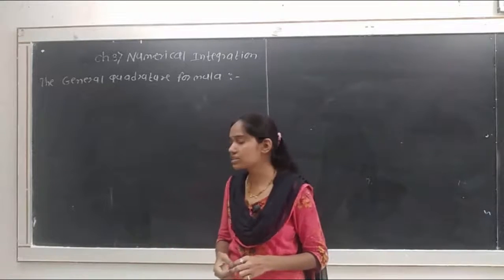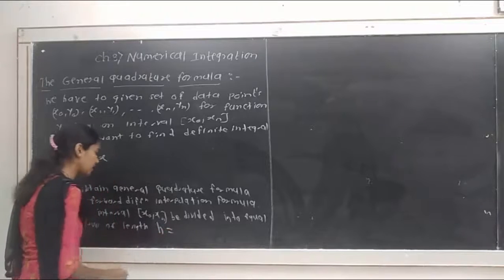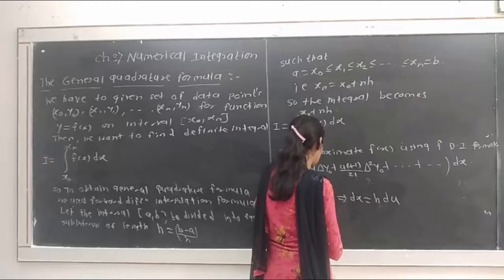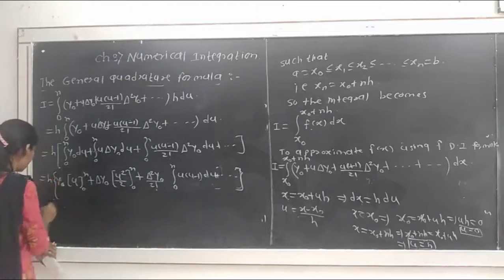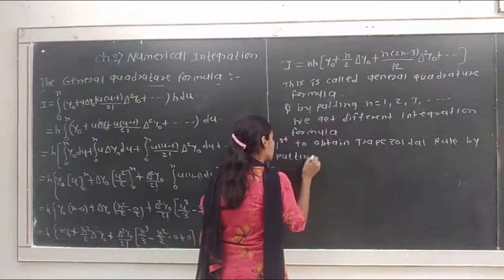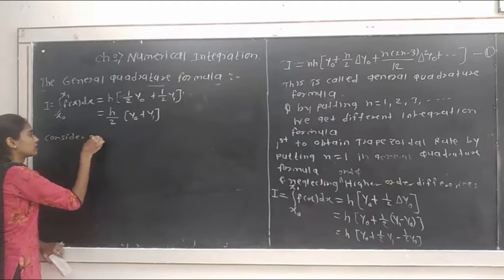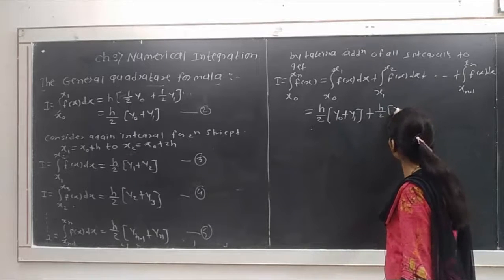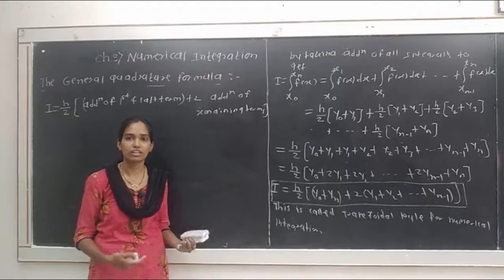S.Y.Bsc(Comp.Sci)|Sem-I|MTC 232 :Numerical Techniques.| Miss Monali Derle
Chapter: Numerical Integration
Topic: General Quadrature formula,Trapezoidal rule
Lecture No.: 13
General Quadrature formula, Trapezoidal rule
This video explains the  general quadrature formula,Trapezoidal rule